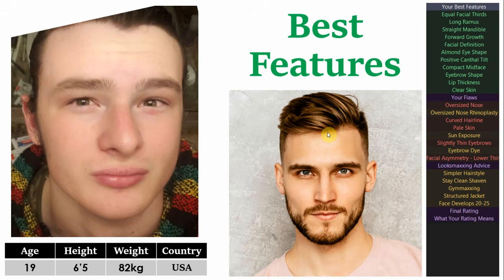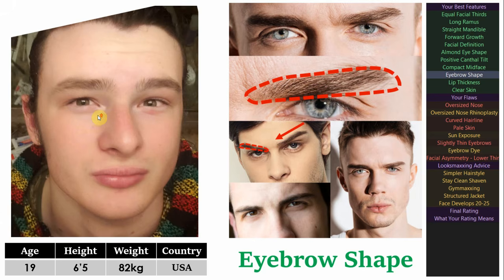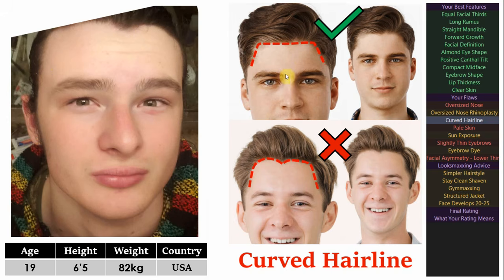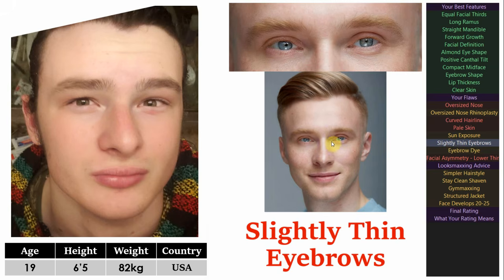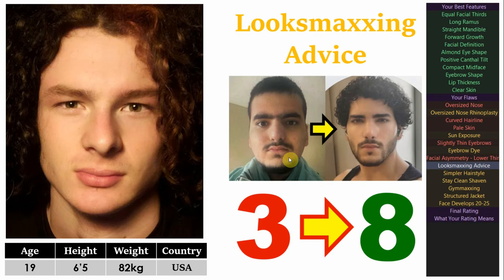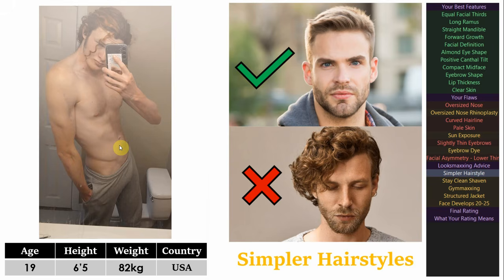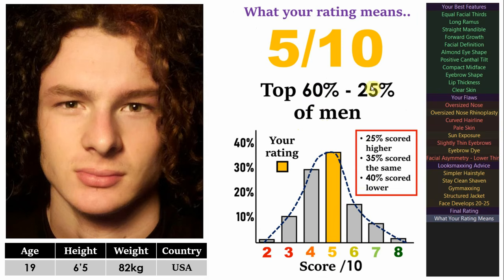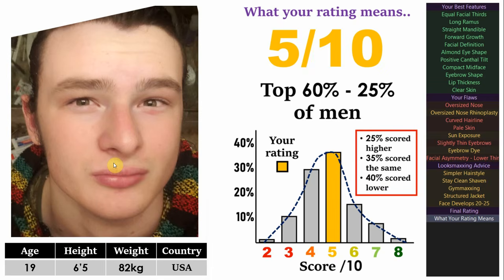Normie Or Chad? Face Rating & Looksmaxx - Customer #4